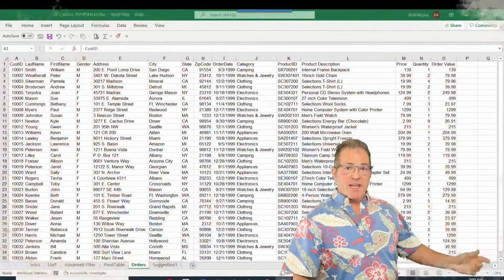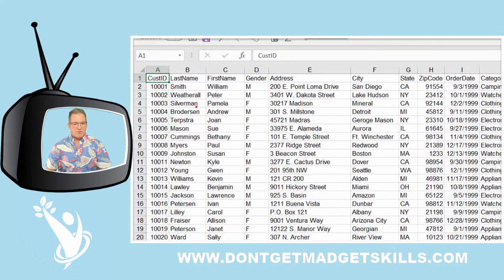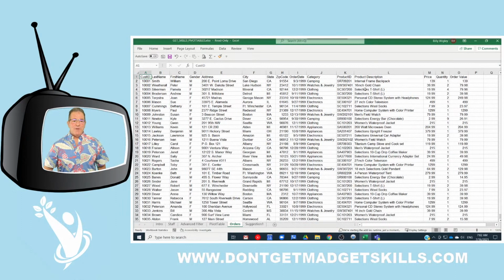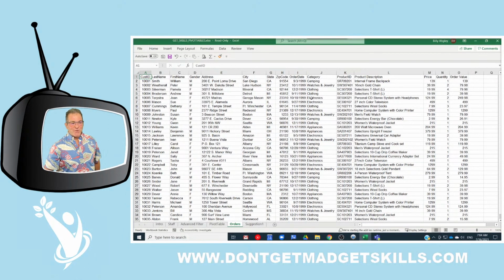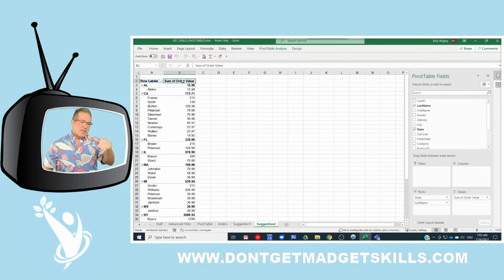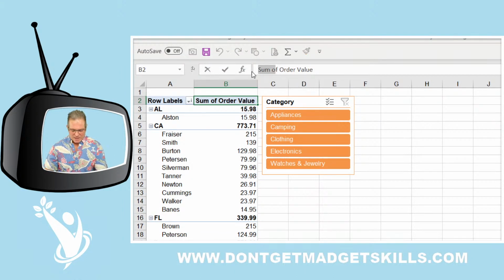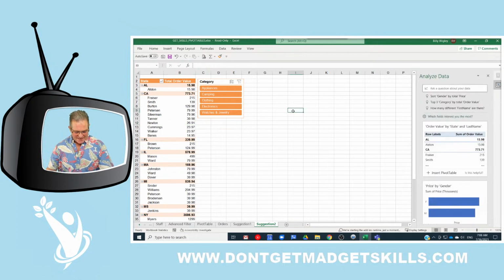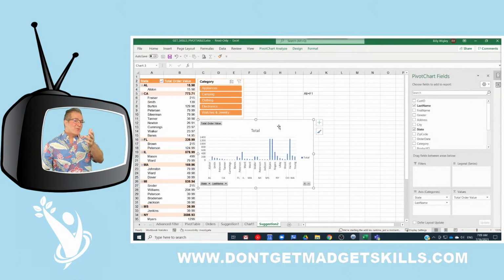Excel Quick Tip - 3 Must-haves For A PivotTable Plus A Shortcut 3️⃣📊✅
In this video, I give 3 important things you must have to create a PivotTable. This is especially useful for those who have a new job or just starting out in Data Analysis and have no clue what they should start with. These are the 3 steps a person would take when trying to create their first PivotTable.

You will also learn the PivotTable launch shortcut! 🔥

0.07 Intro
1:22 Data Range
2:15 The 3 Must-haves
3:00 Shortcut
4:03 Table to Range
4:26 Pivot Table Wizard
5:16 Insert Pivot Table
6:55 Slicer
7:57 Pivot Chart
9:17 Pivot Chart
9:58 Chart Styles